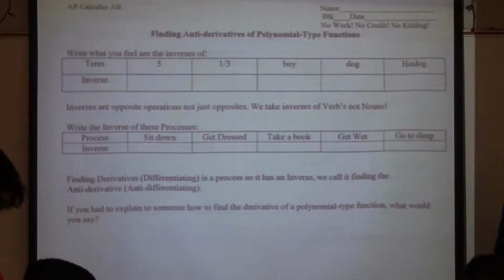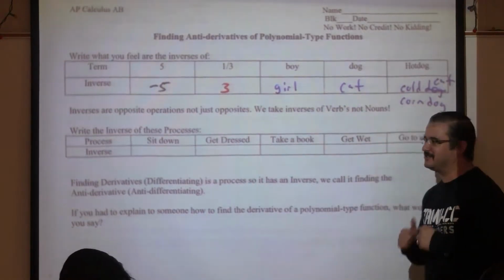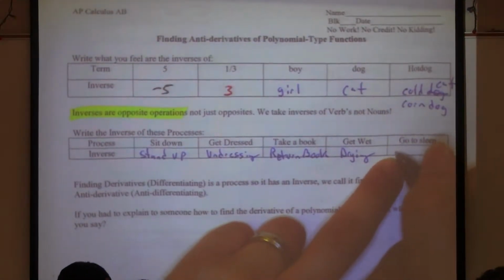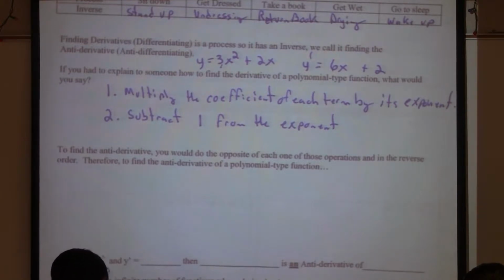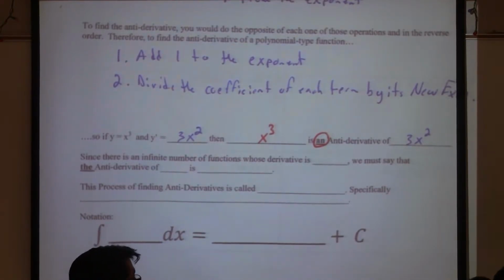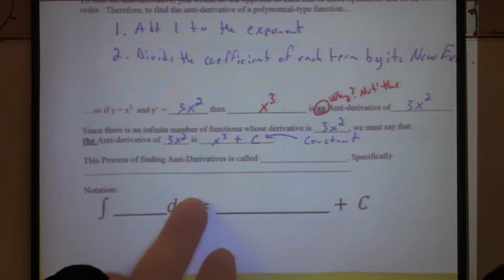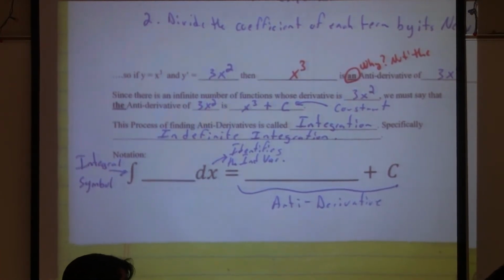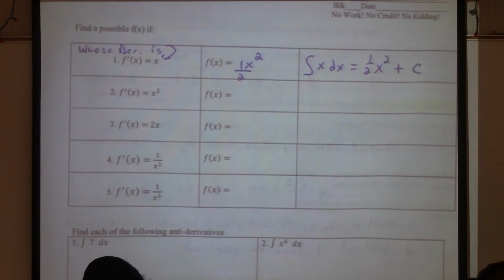2-16-17 Finding Anti-derivatives of Polynomial Type Functions Part 1